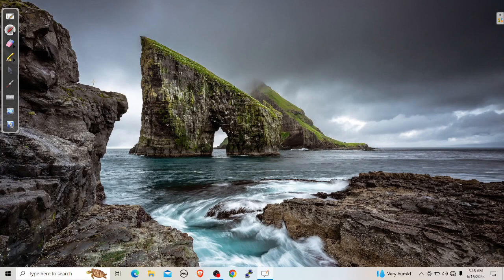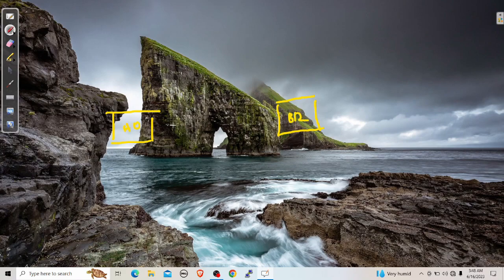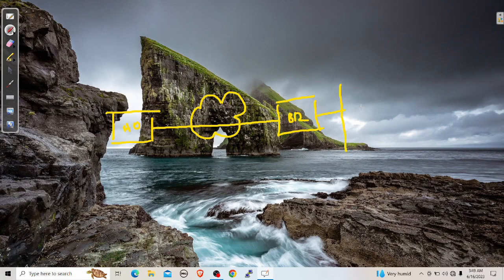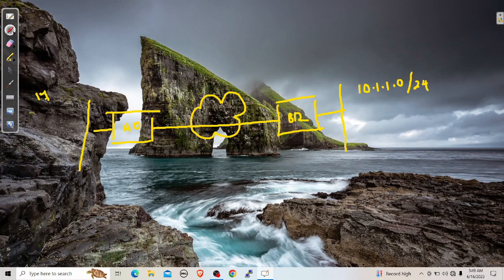Palo Alto OSPF Configuration through IPSEC Tunnel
This demonstration showcase how to implement OSPF through a IPSEC tunnel.